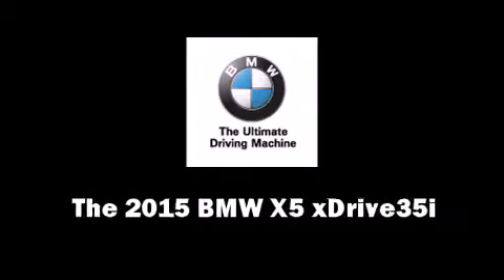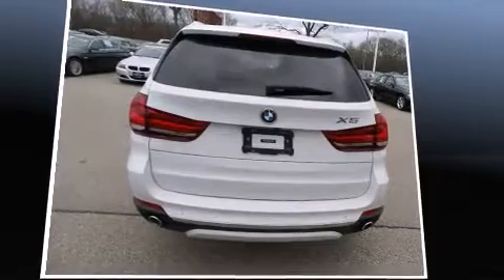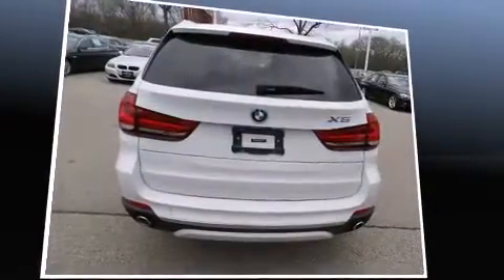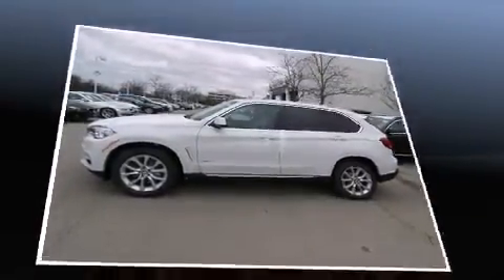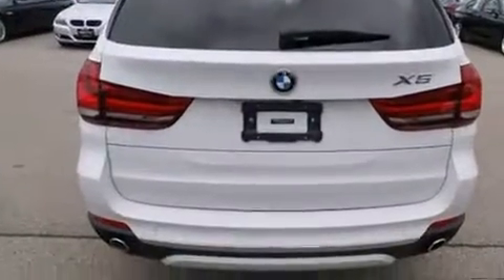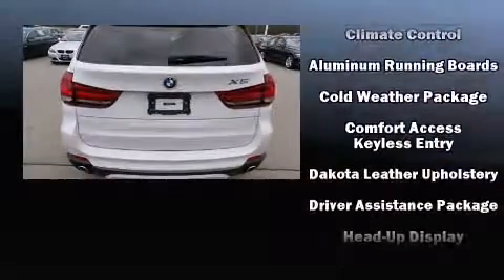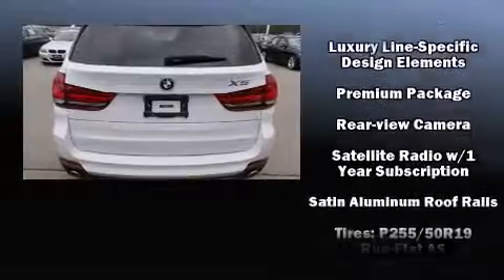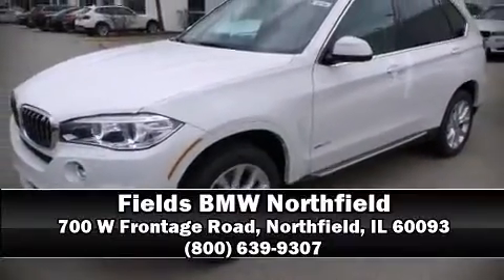2015 BMW X5 xDrive35i in Northfield, IL 60093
Take command of the road in the 2015 BMW X5. Smooth gearshifts are achieved thanks to the 3 liter 6 cylinder engine, and for added security, dynamic Stability Control supplements the drivetrain. All wheel drive keeps this model firmly attached to the road surface. A turbocharger is also included as an economical means of increasing performance. Top features include power front seats, adjustable headrests in all seating positions, heated front and rear seats, fully automatic headlights, heated steering wheel, rain sensing wipers, a roof rack, and remote keyless entry. Everything is where it ought to be, from the dashboard controls to the door locks and window controls. The unique heads-up display projects vehicle information onto the windshield, including speed, gear selection and engine speed. Drivers benefit by not having to take their eyes off the road. BMW ensures the safety and security of its passengers with equipment such as: head curtain airbags, front SIDE impact airbags, traction control, anti-whiplash front head restraints, a panic alarm, an emergency communication system, and 4 wheel disc brakes with ABS. Brake assist technology provides extra pressure when applying the brakes. Our sales reps are extremely helpful & knowledgeable. We'd be happy to answer any questions that you may have. Please don't hesitate to give us a call.